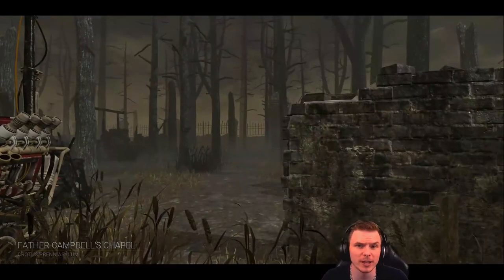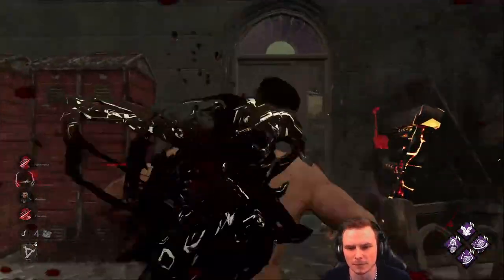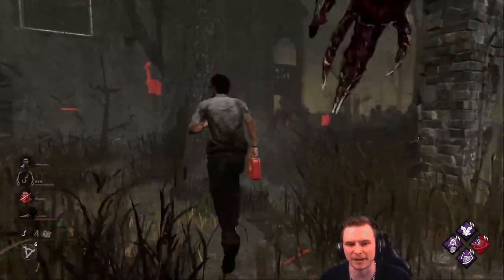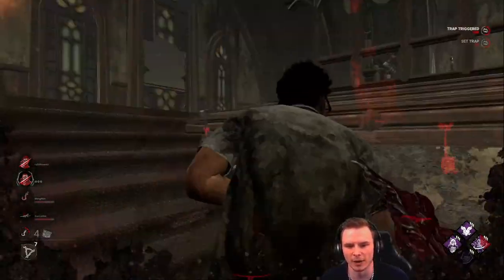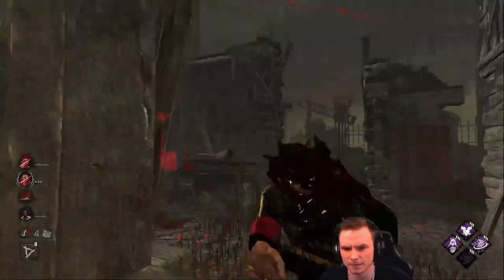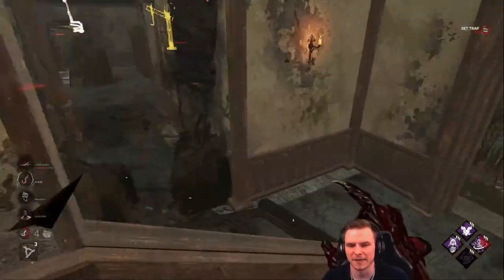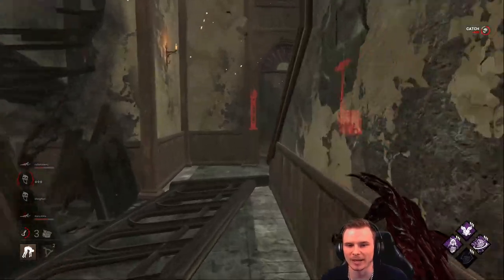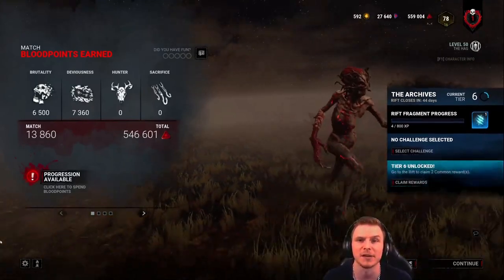Hag on Fathers Chapel with Prep | Dead by Daylight